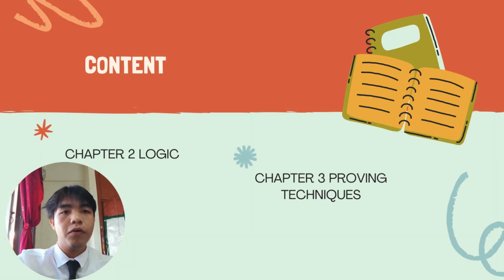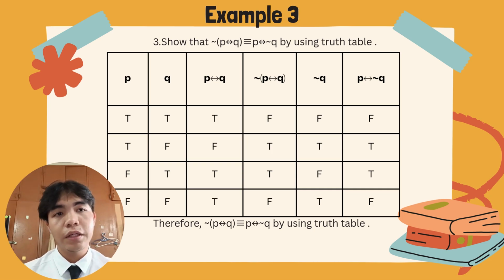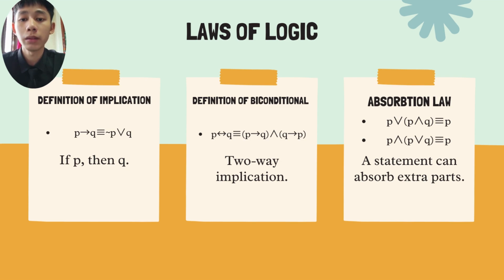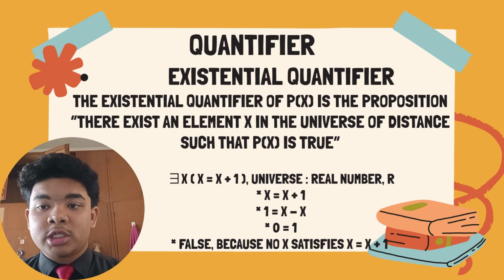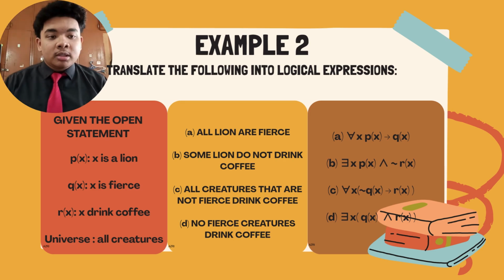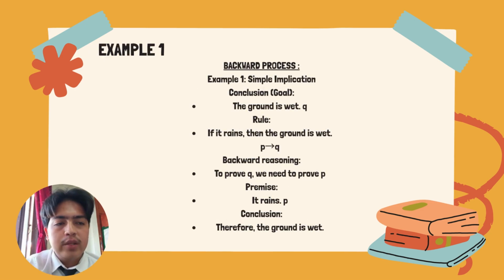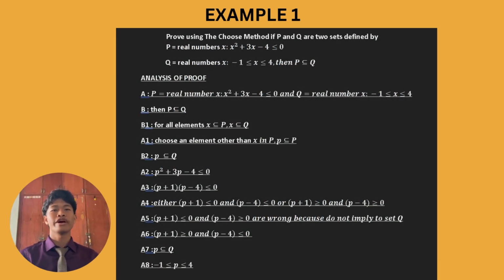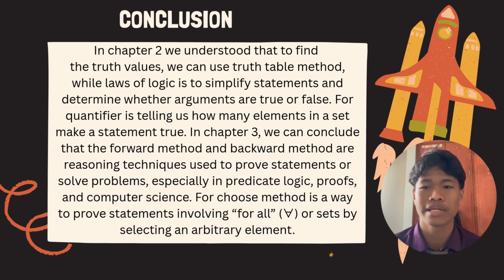MAT222 VIDEO PRESENTATION